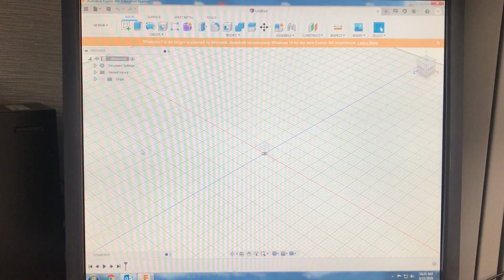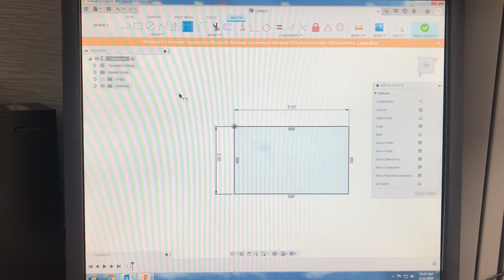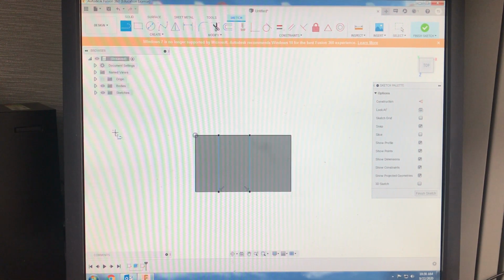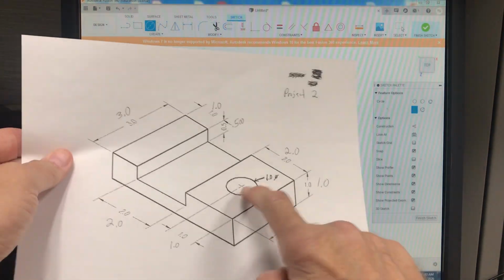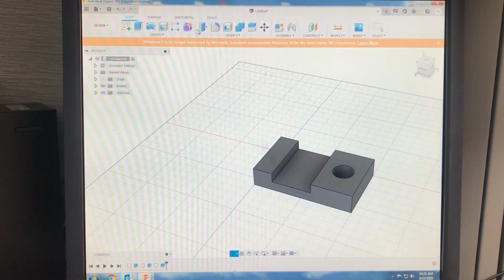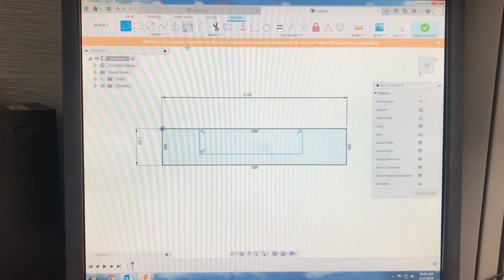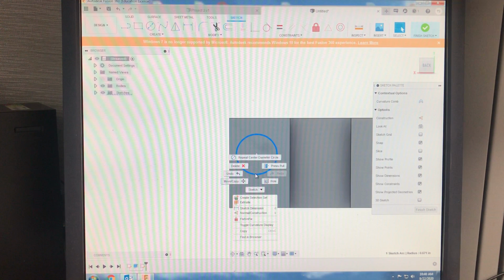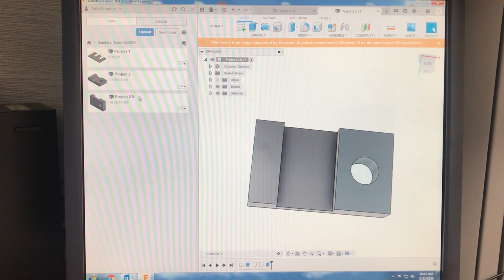CAD231 Project 2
Adding features